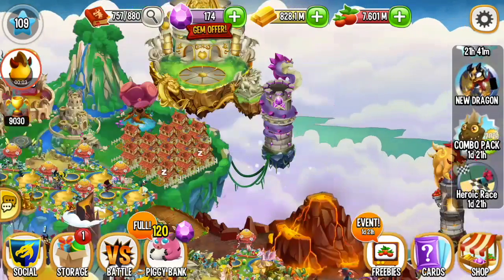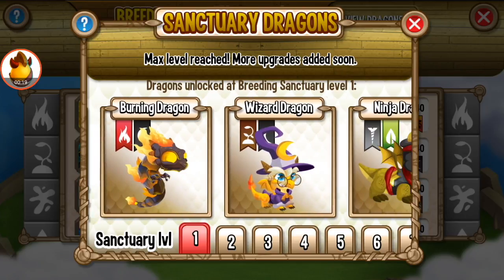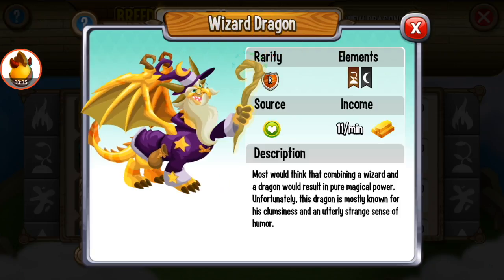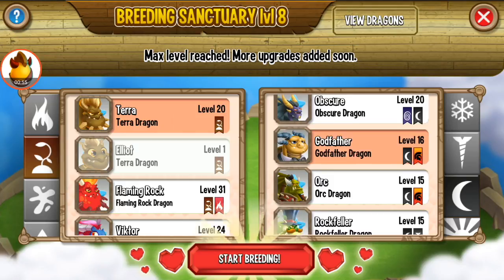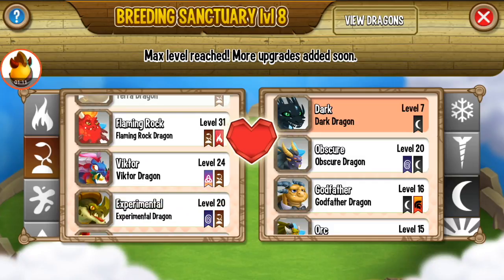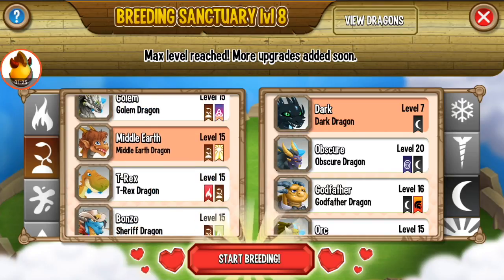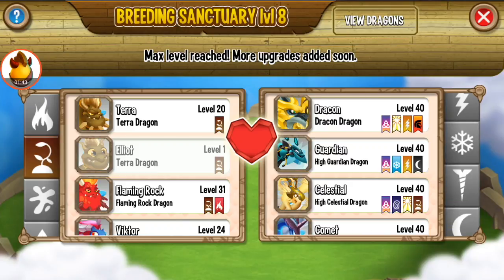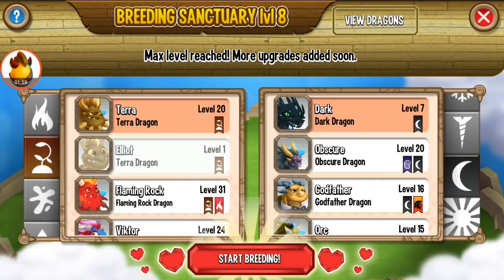How To Breed Wizard Dragon Easy at Sanctuary Level 1 | Dragon City Gameplay Video #977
Dragon City Mobile Game 2018

- Complete the Dragon Book! There are over 500 dragons to breed and collect.
- New dragons join the game every week through breeding events and special islands.
- Challenge yourself at the Dragon Quests and fight against other Masters in the PvP Arenas to collect exclusive dragons, claim Warrior’s Chests, and climb up the leaderboards!
- Summon dragons of the at the Tree Of Life and try their skills.
- Unlock advanced features like the Ancient World and the Guardian Dragons.
- Be social: Join Alliances to play with other masters, chat with them, and open Alliance Chests.
- Log in with Facebook to save your game and play on all your devices - That way you can take your baby dragons everywhere.

Dragon City is FREE to download and FREE to play.